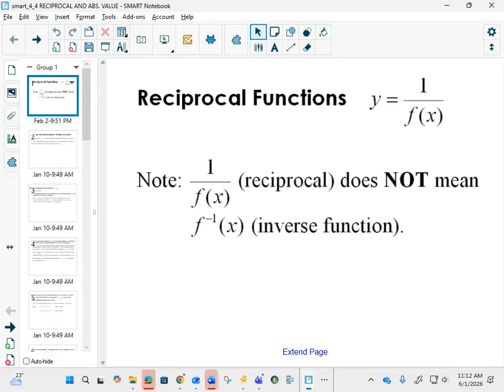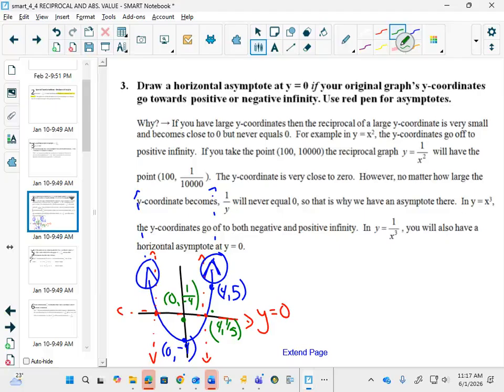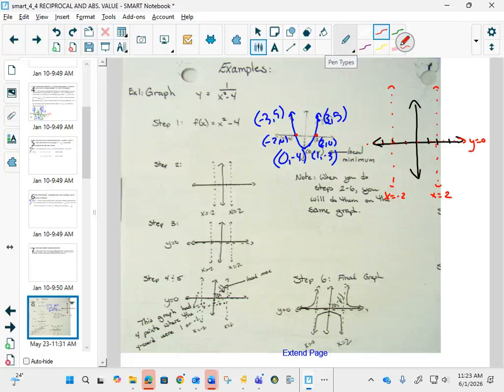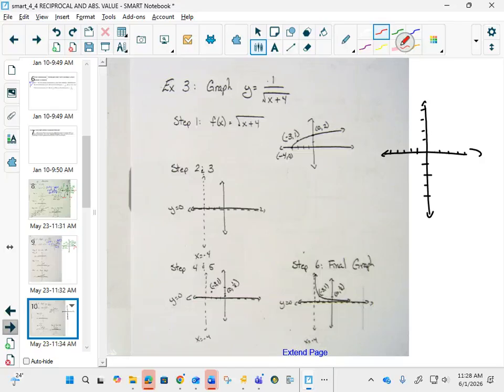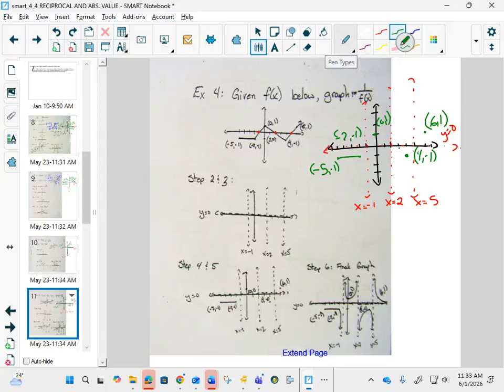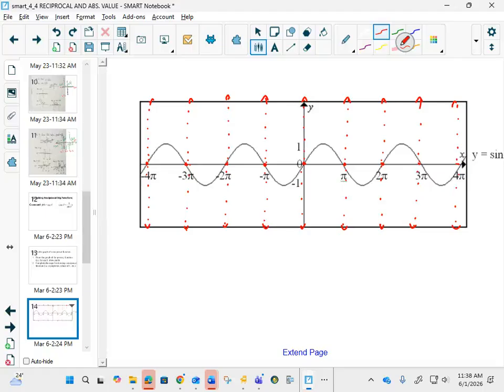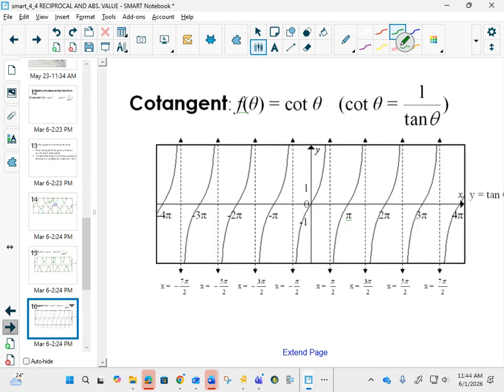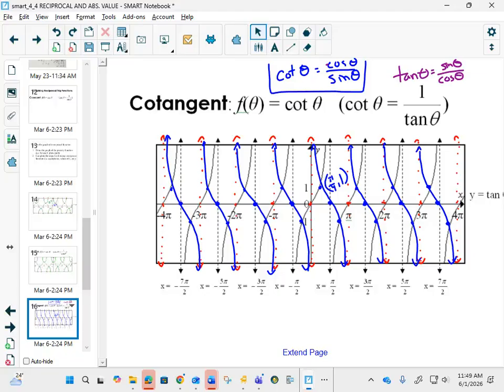40SP Reciprocal Functions